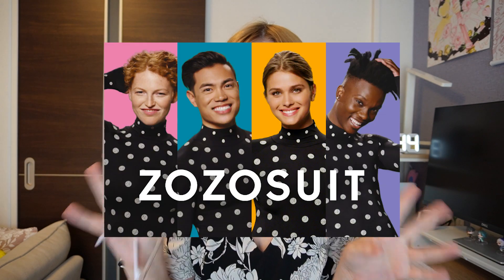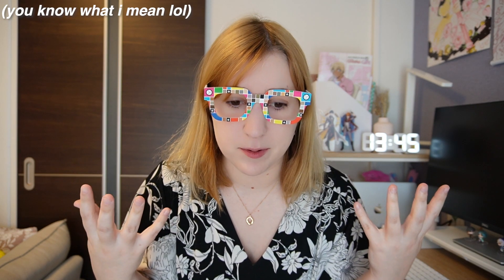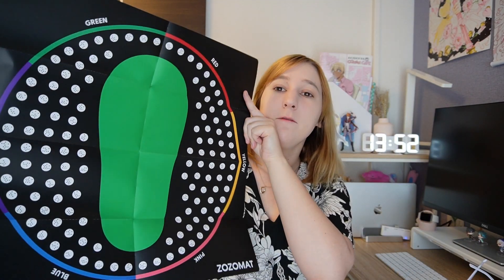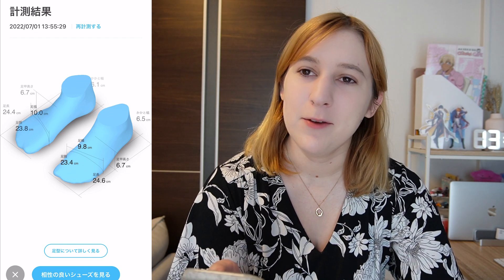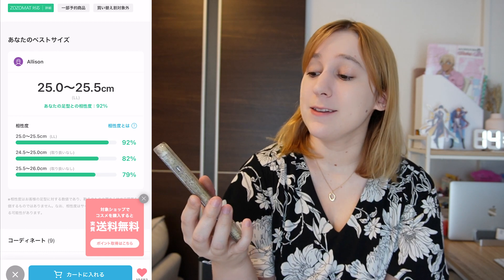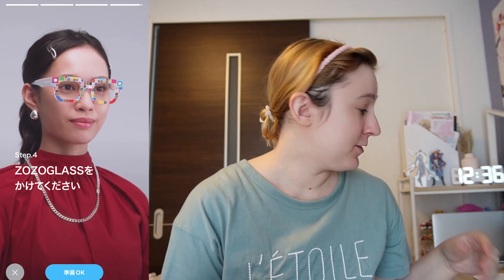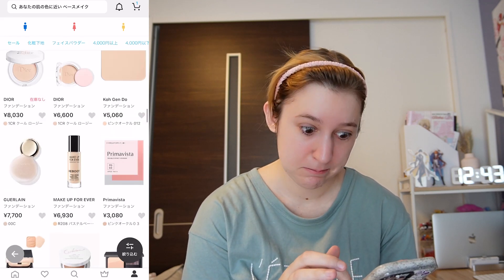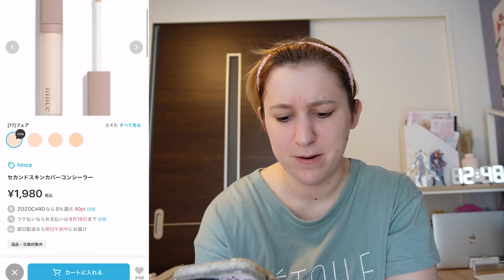TRYING JAPANESE FASHION TECHNOLOGY! Is it accurate? 😳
You've heard of ZOZO SUIT. NOW GET READY FOR. ZOZO GLASS AND ZOZO MAT!!

Today I'm trying out the Zozo Glass, which measures your skin tone, and the Zozo Mat, which measures your foot size!! Unfortunately, the Zozo Suit is dead and you can no longer order it :( But I think these two things are pretty good!!! I definitely feel more assured in ordering shoes/makeup online if I wanted to!

What do you think? I wonder if this will spread to other websites or not 😳 I just wish it applied to all products instead of just a selection (though I do think it is the majority)

personal instagram: @allisintokyo
studyinstagram: @allistudy